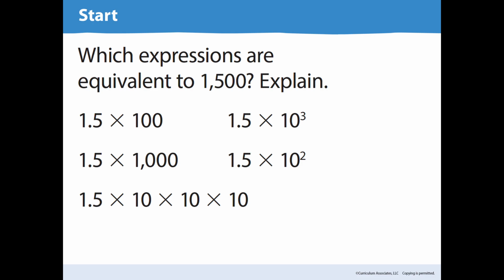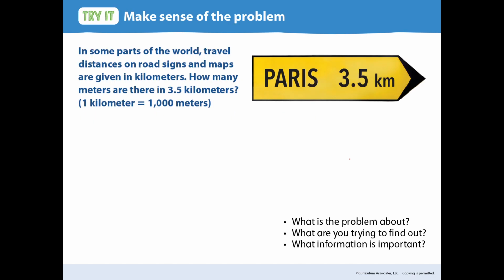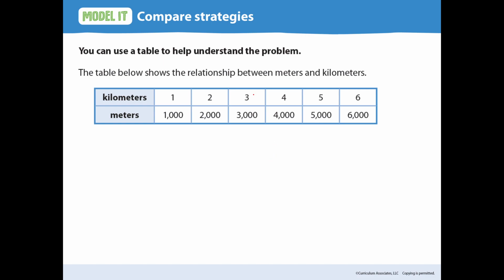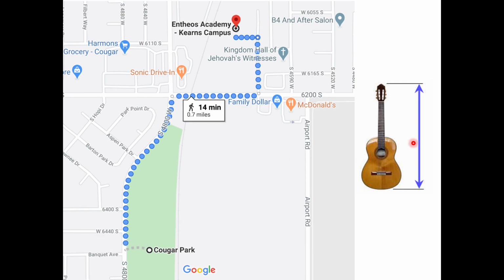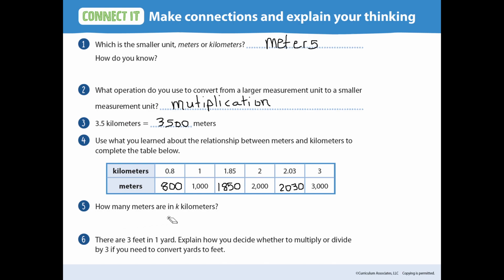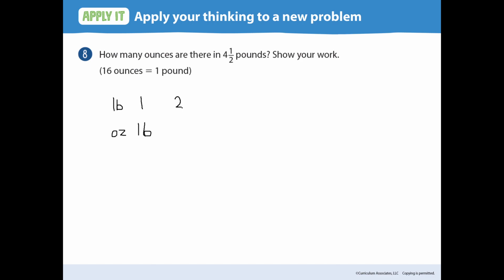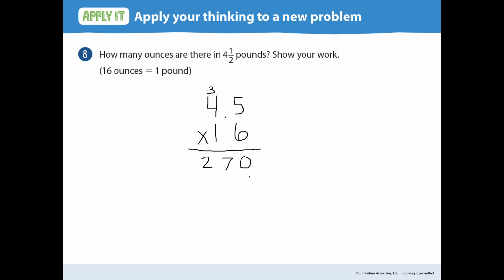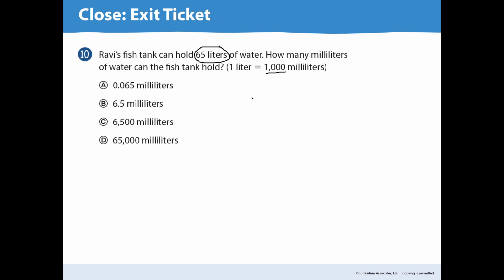Lesson 25 Session 2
Lesson 25 Session 2 - Practice Converting Larger Units to Smaller Units - pg. 513-518